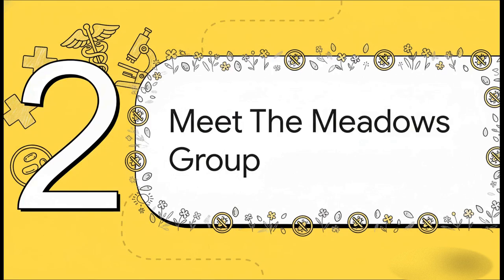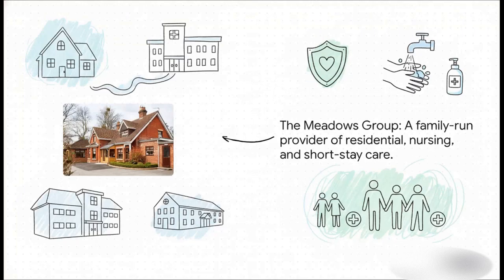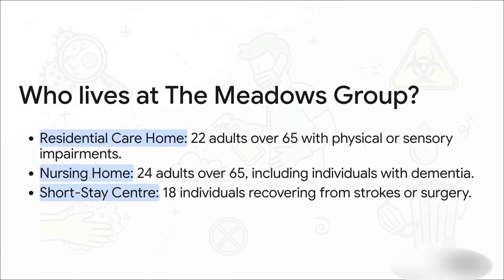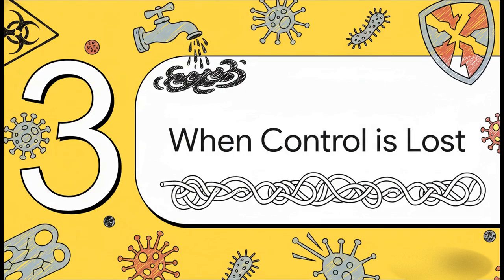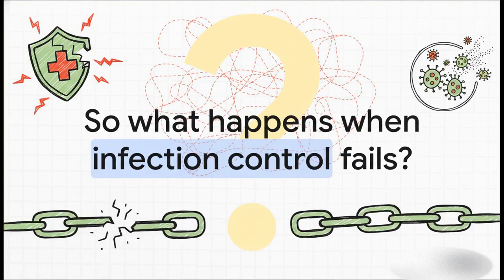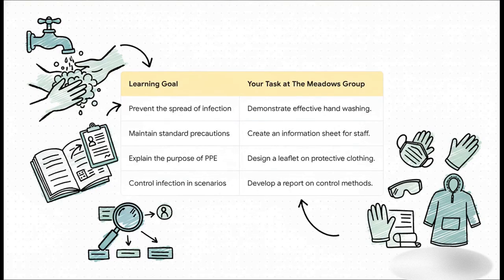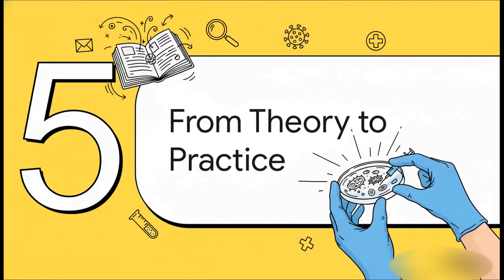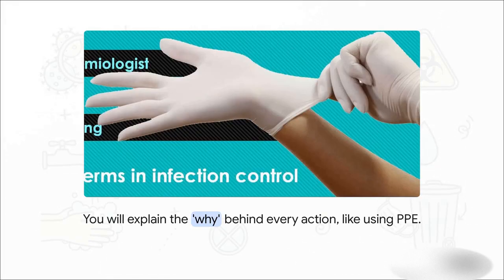Unit 5 The Meadows Group Case Study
Watch the video and complete the tasks on page 7 of the Easter Homework Pack